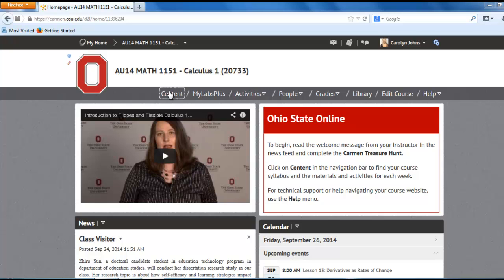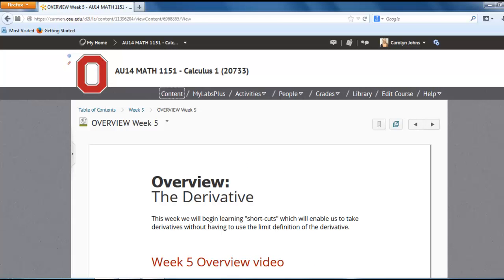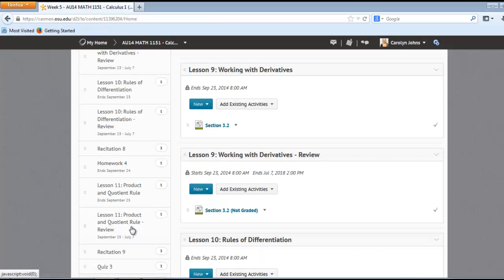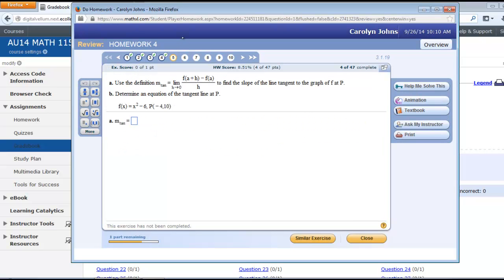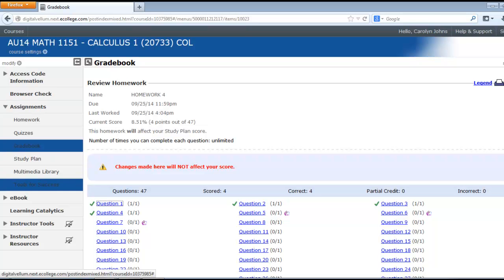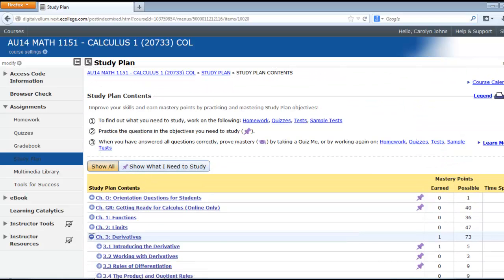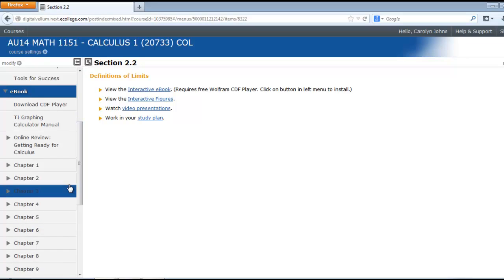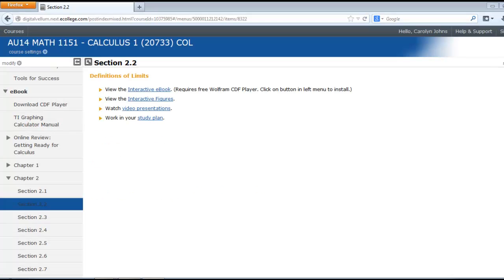How to Do Better In Flipped and Flexible Calculus